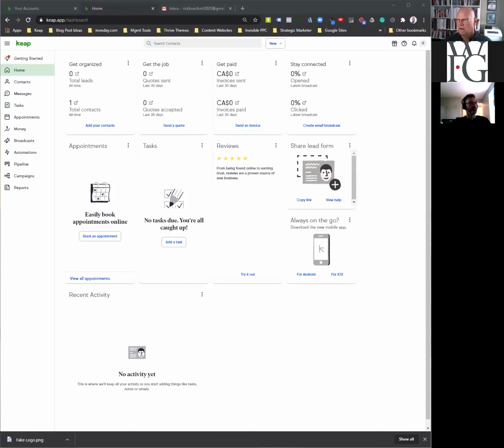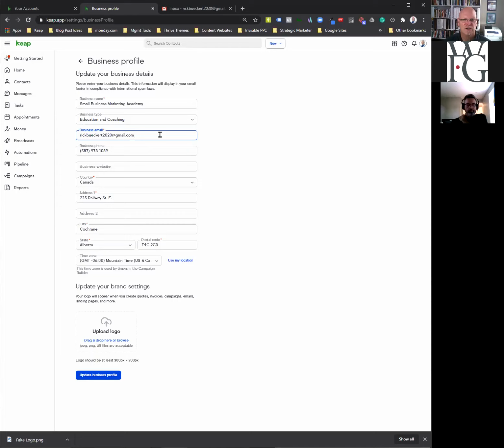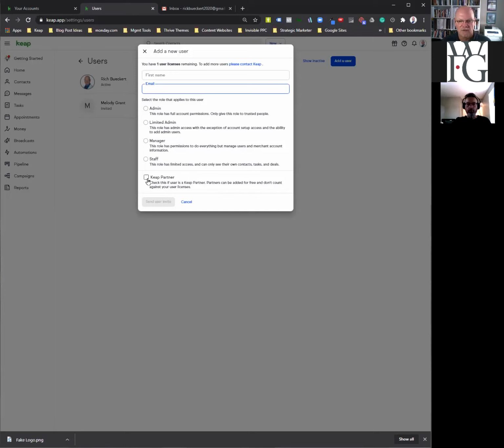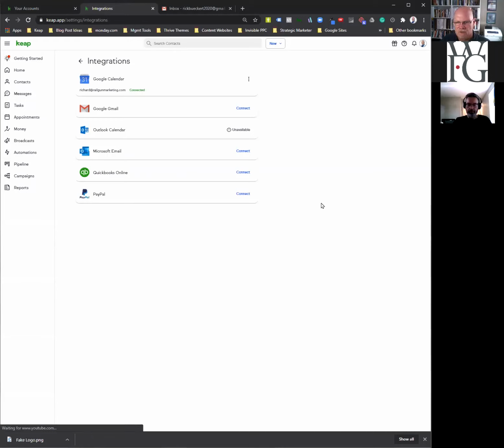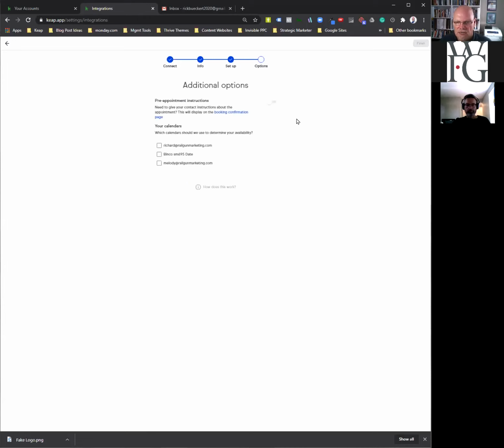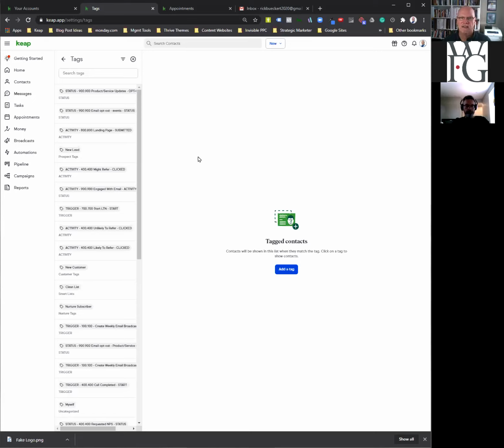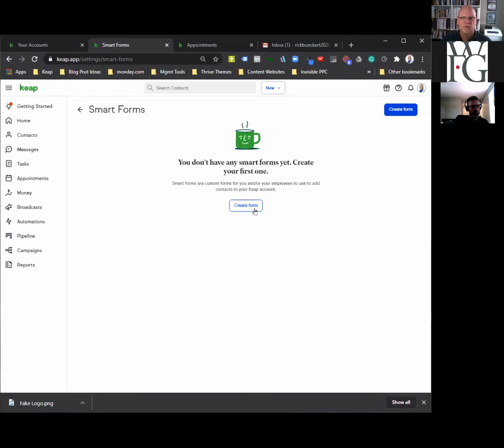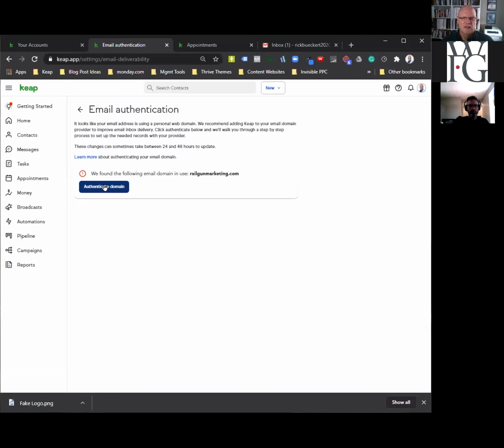Automate Your Business Day 1 Keap Setup Part 1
Lost customers are a great source for a cashflow surge. In this video, Richard Bueckert shows you how to set-up Keap Pro to create and launch a customer reactivation campaign.